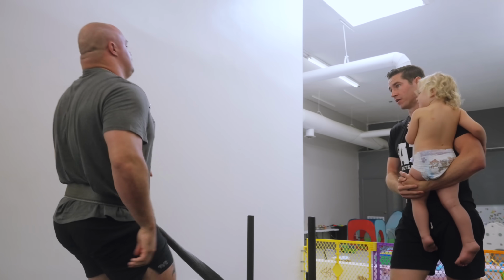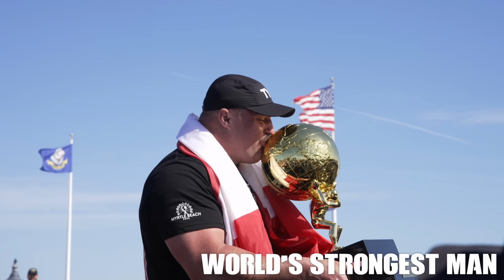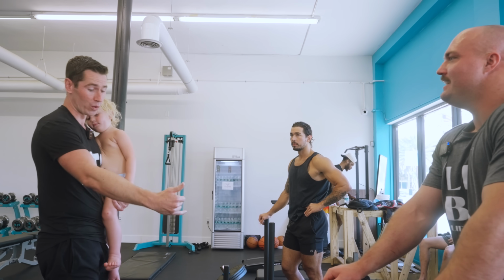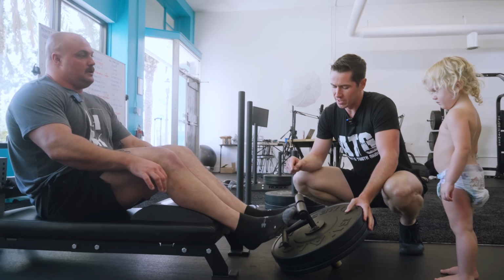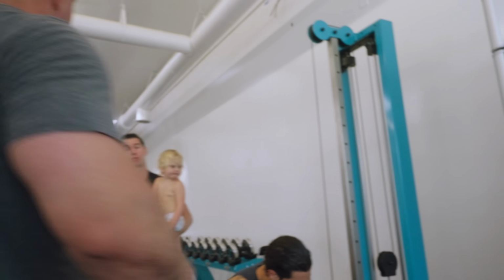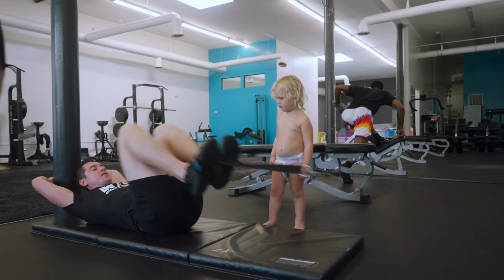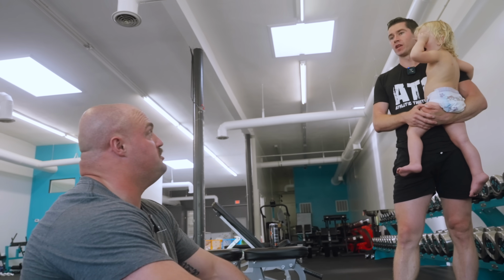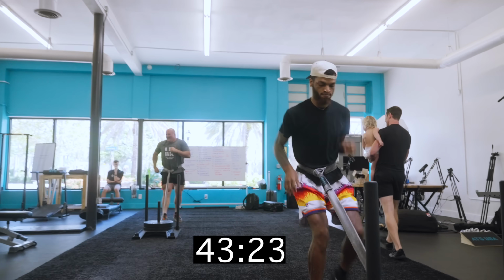Knees Over Toes Guy Fixes The World’s Strongest Man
Had the pleasure of meeting up with Ben Patrick, also known as@TheKneesovertoesguy across all social media platforms.

Pick up your LHBK shirt below!

Lift Heavy Be Kind